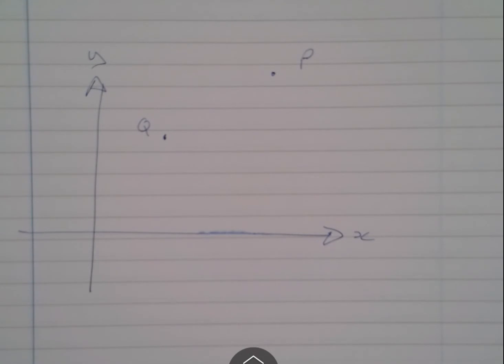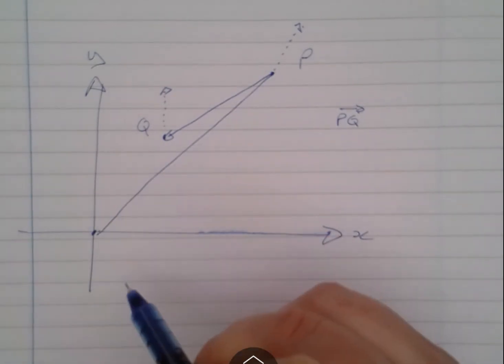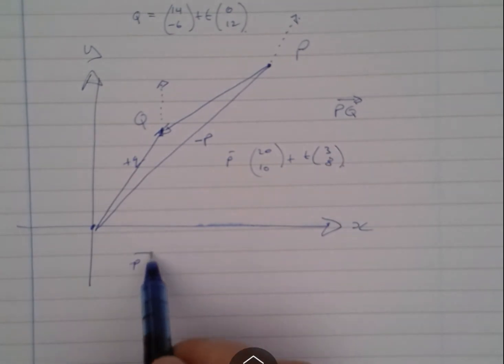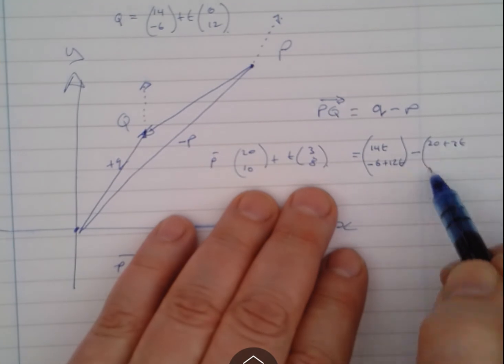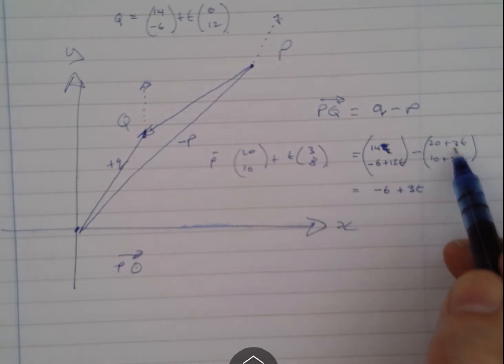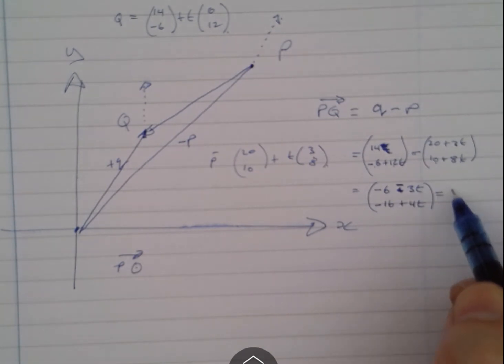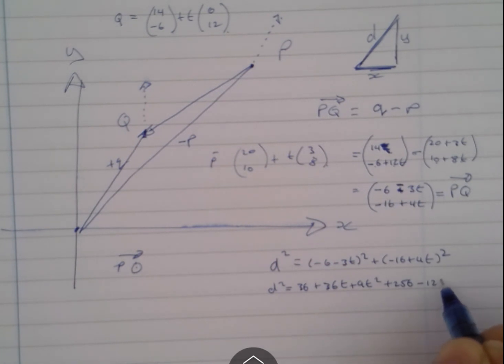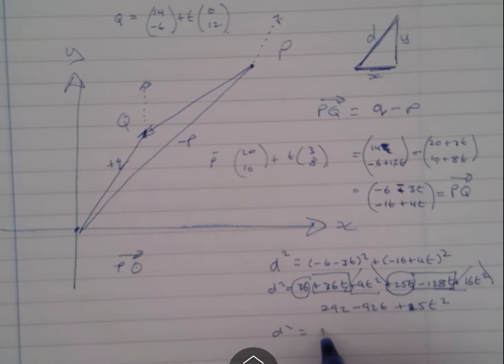M1 Jan 2005 Q7 Part 2